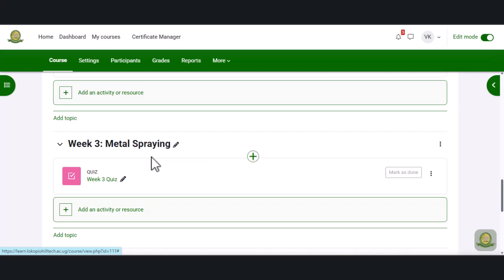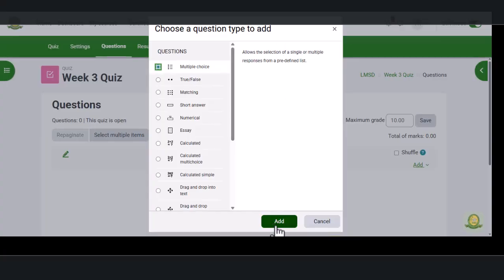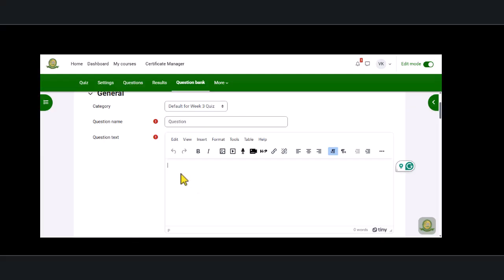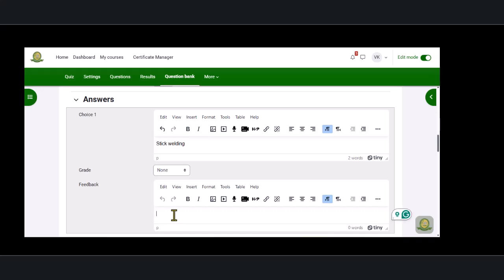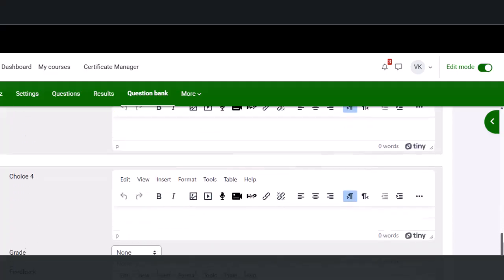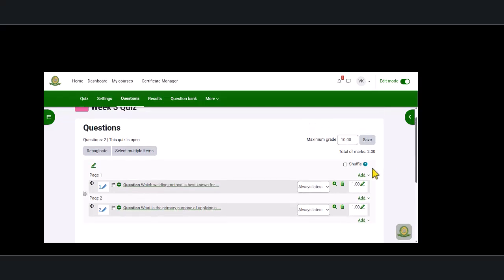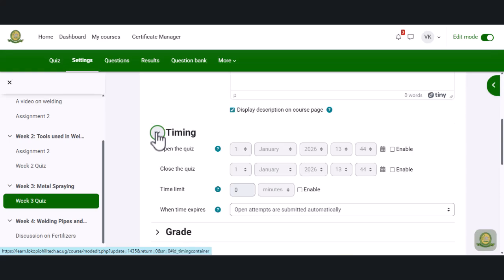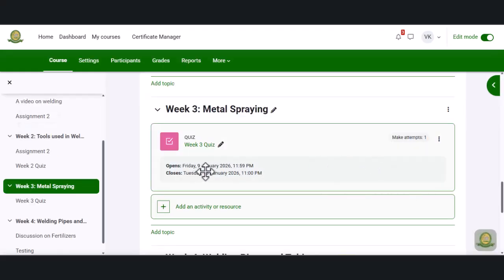Add questions to Quiz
In this demo takes you through the process of adding questions to a quiz and also making some adjustments like adding number of attempts and duration for the quiz